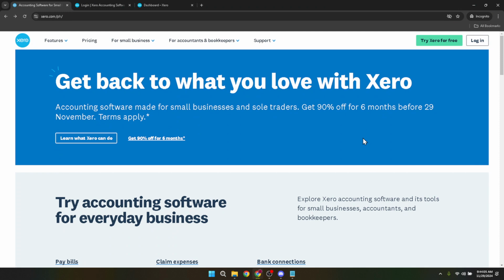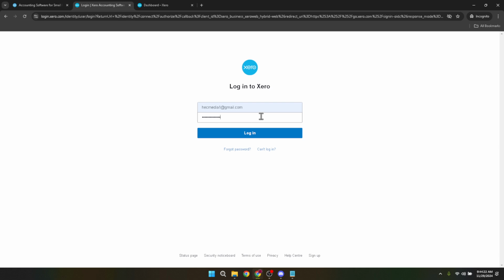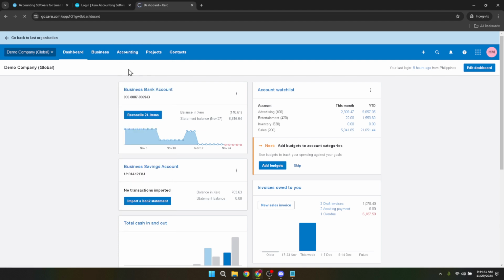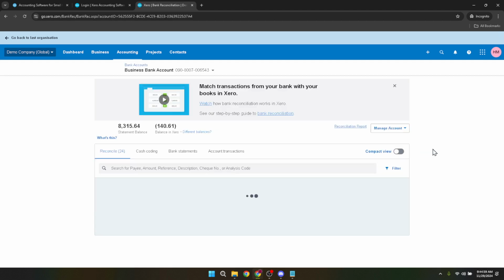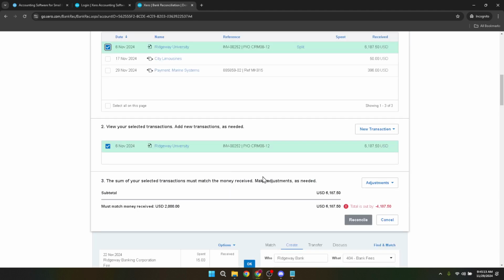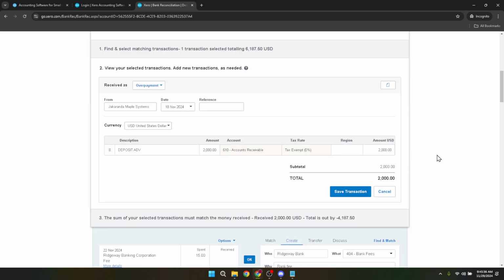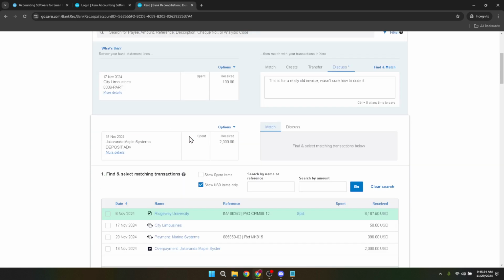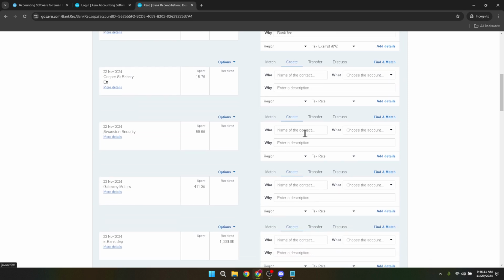How to Reconcile Transactions Xero (Full 2024 Guide)